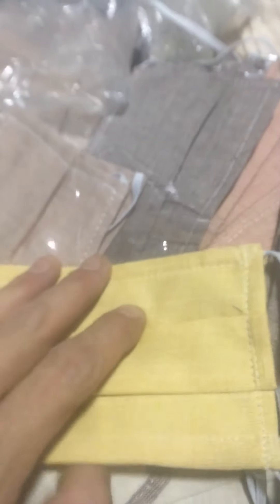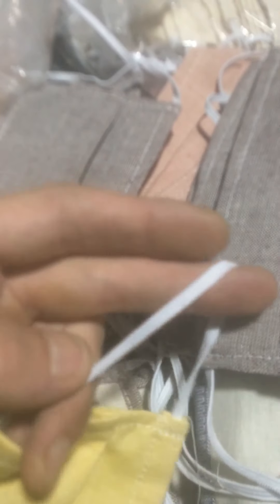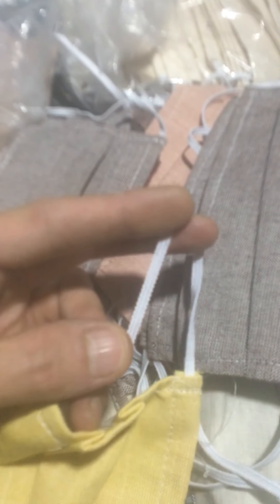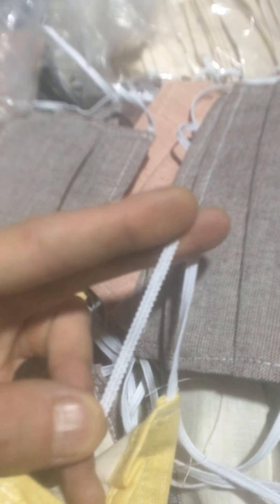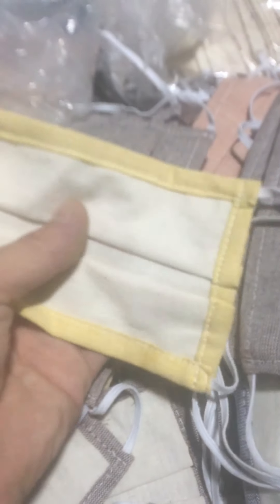Hospital Face masks from hemp fabric and hemp paper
We produce hemp face mask for hospital distribution because in the USA 🇺🇸 all hospitals together use 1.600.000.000 masks every MONTH!!! And the most suppliers use synthetic fabrics who end up as micro plastic in the Ozean!

Of course those face masks dont help to protect you from a virus, but they are needed in every hospital to protect others from the gems of the employees and doctors.

 So we want the employees and doctors being not intoxicated by the synthetic masks and the ocean free from micro plastic.